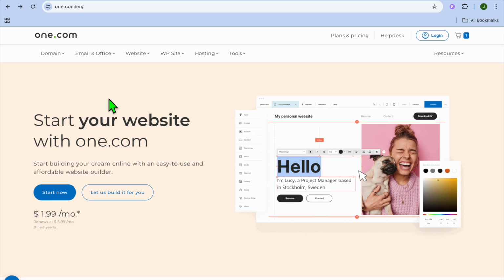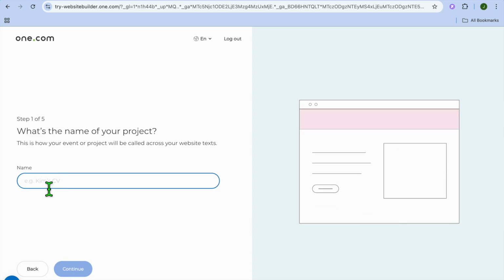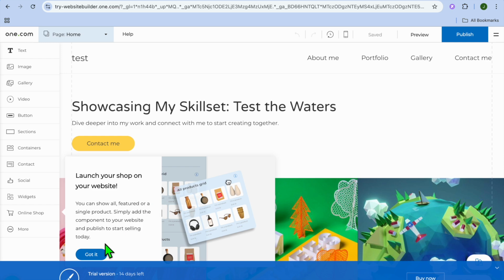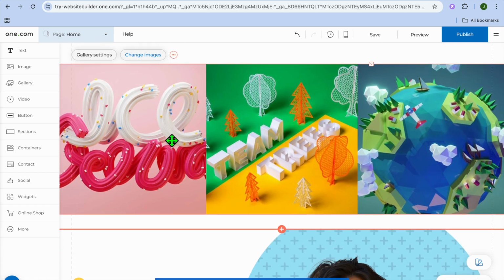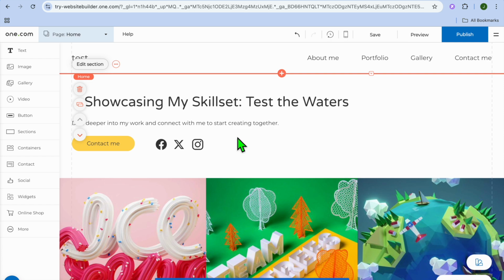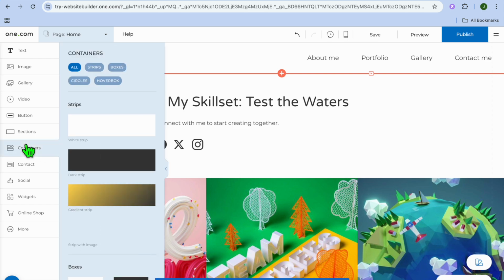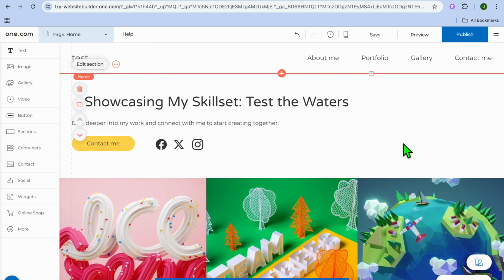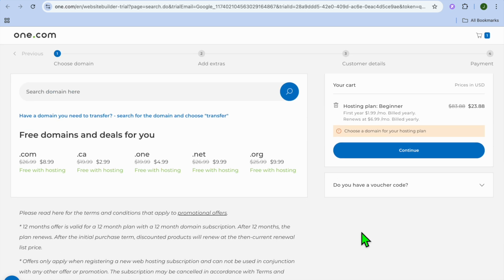ONE.COM WEBSITE BUILDER TUTORIAL(HOW TO MAKE A WEBSITE ON ONE.COM)